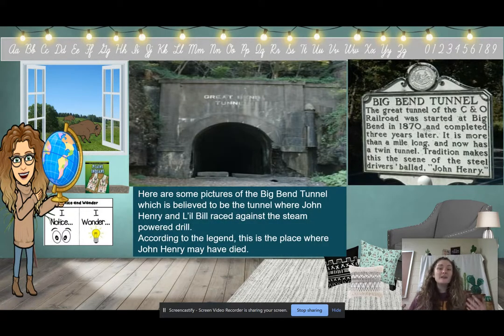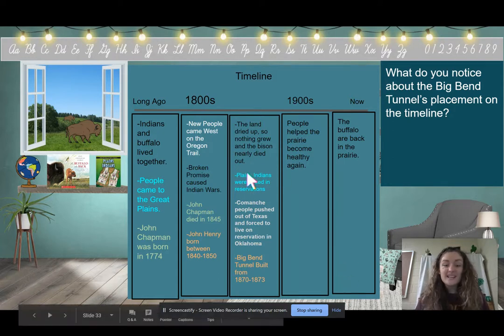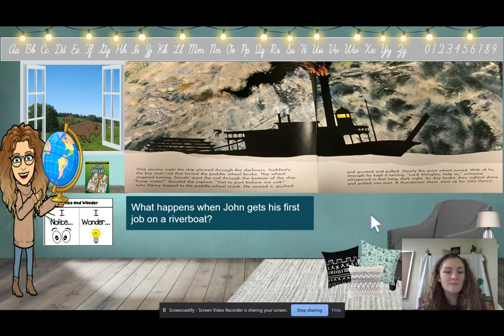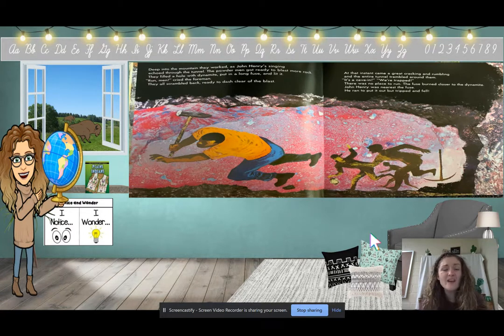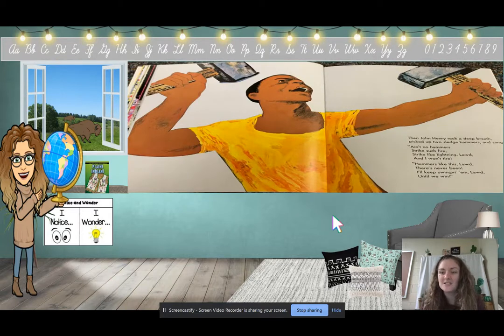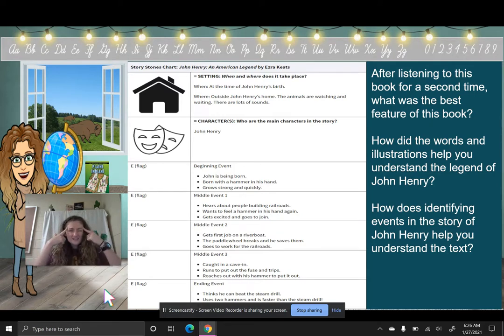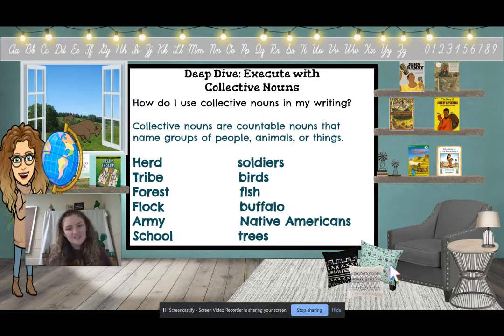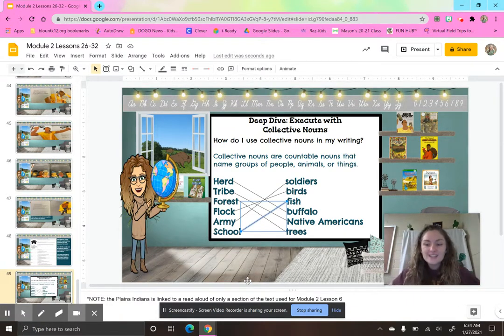Wit and Wisdom Module 2 Lesson 27